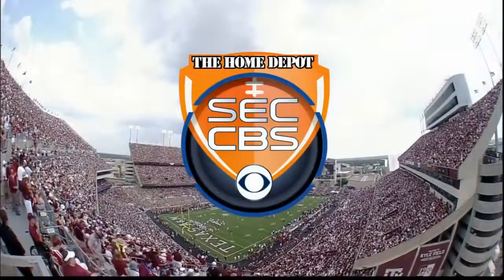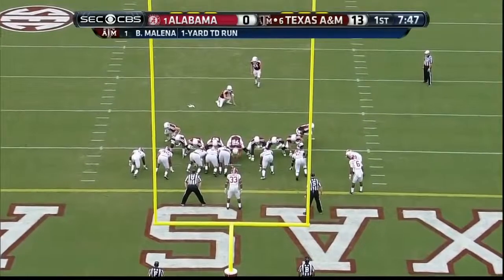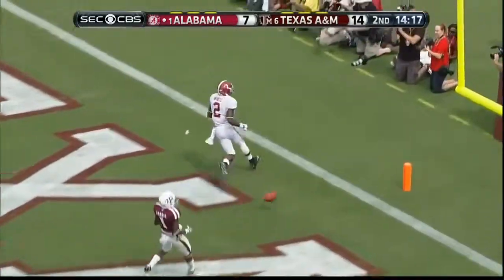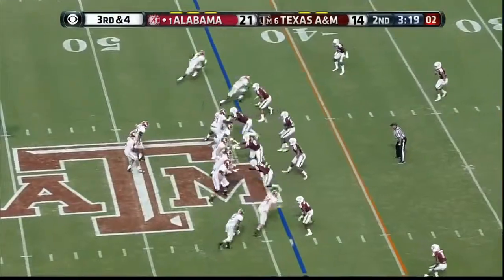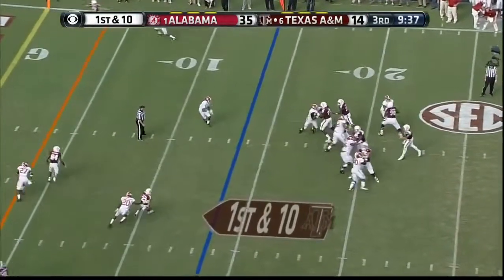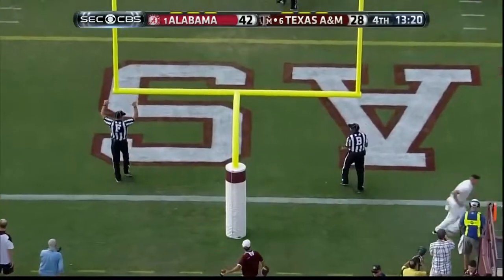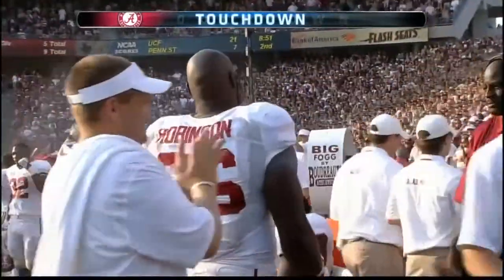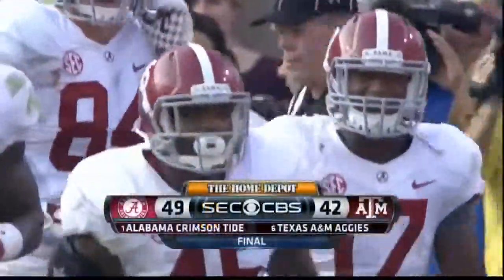Alabama-Texas A&M 2013